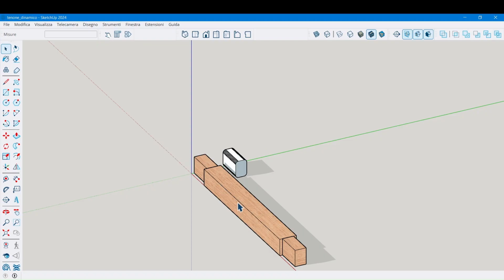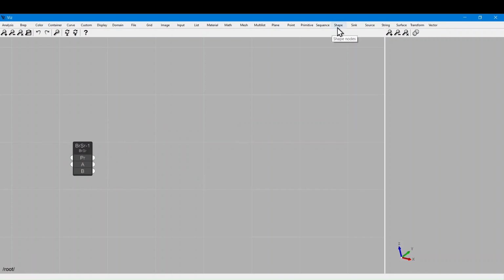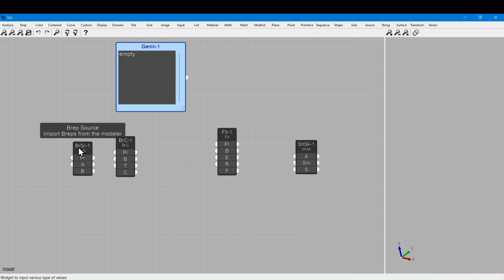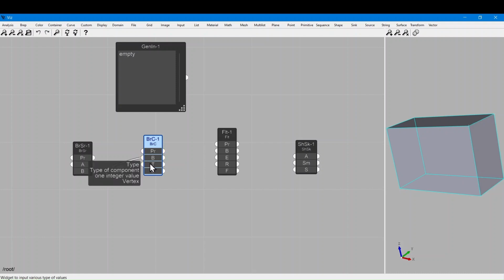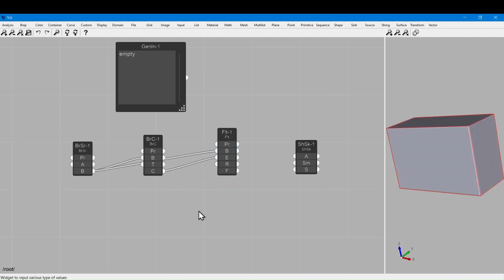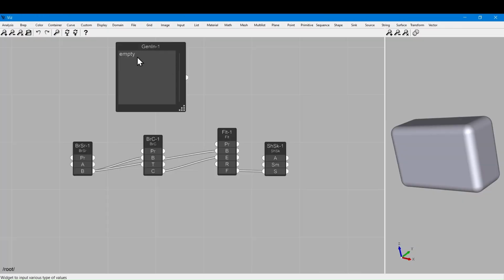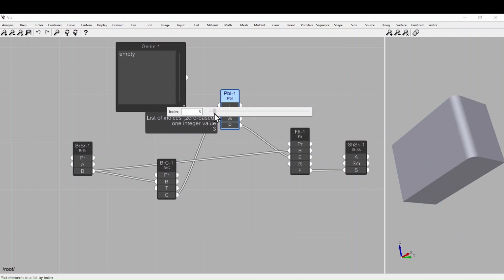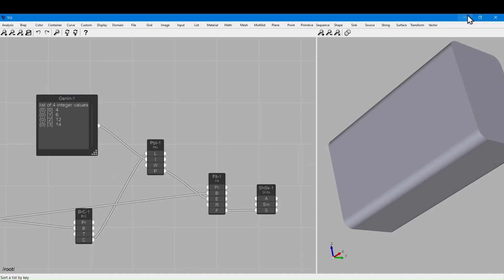parametric modelling into SketchUp using Viz Pro extension